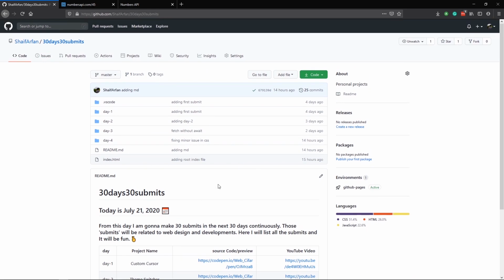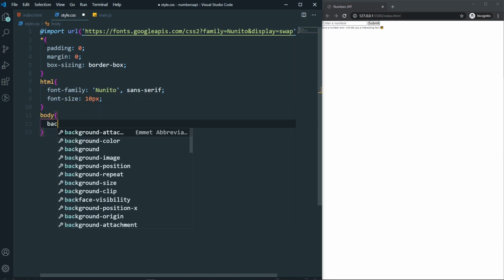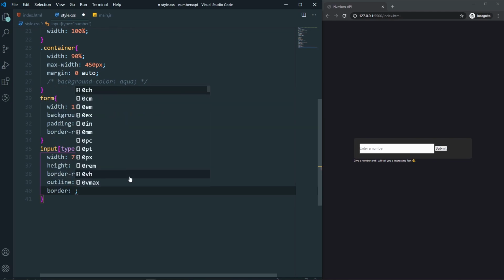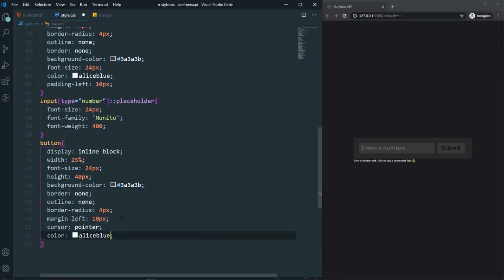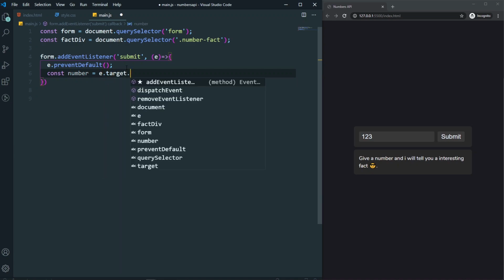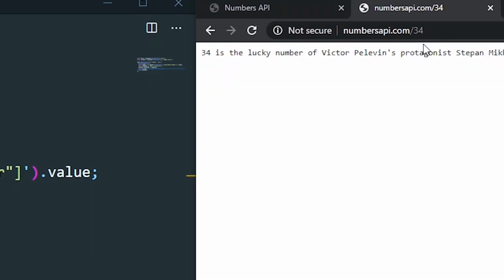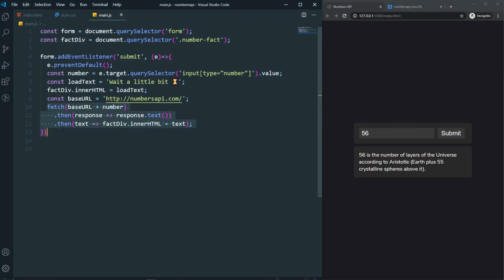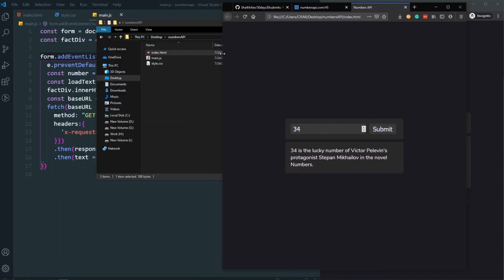Get Interesting Fact About Numbers | Numbers API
This is the day-4 of 30days30submits. And today we are going to work with Number API. This is public API and with the help of this API we can get interesting facts about numbers. Hope you will like it.